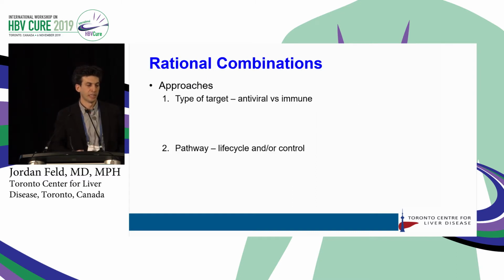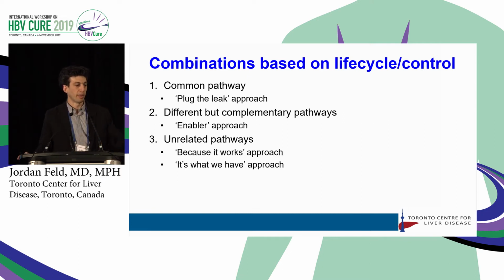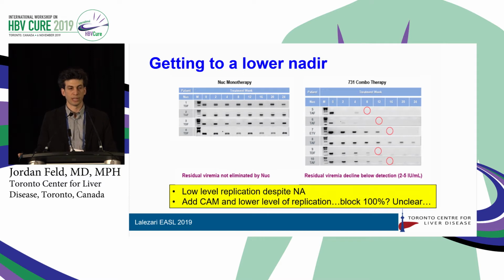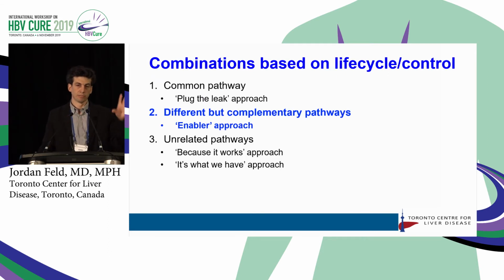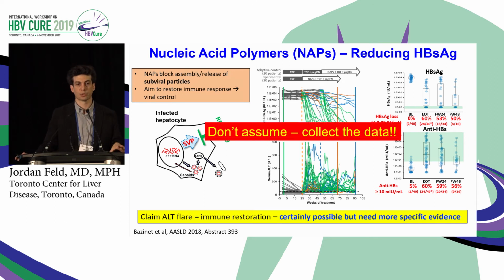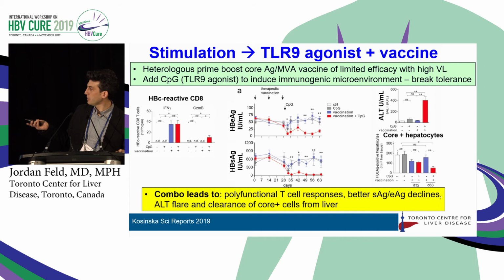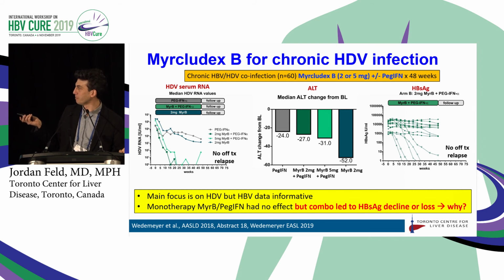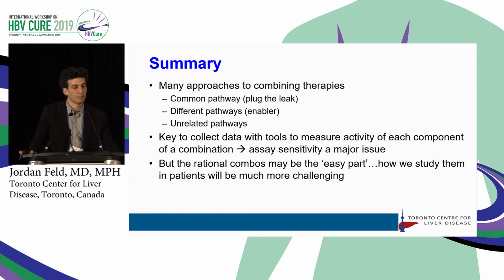Hypothesized Synergies in New Combination Treatment Beyond NUCs - Jordan Feld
HBV Cure 2019
6th International Workshop on HBV Cure
Speaker: Jordan Feld, MD, MPH
Organization: Toronto Center for Liver Disease, Canada